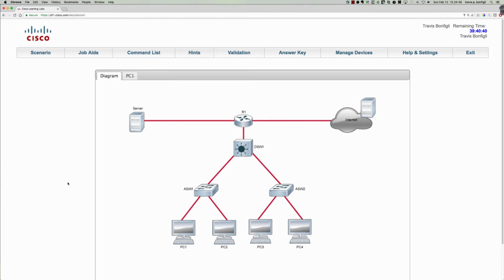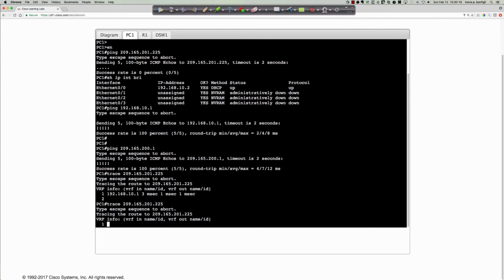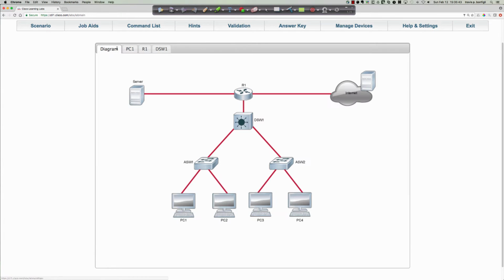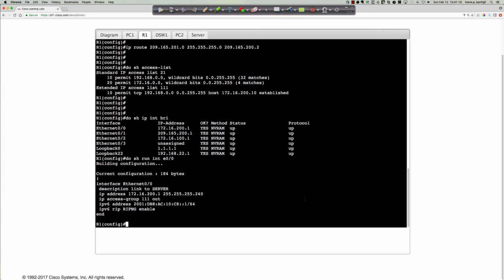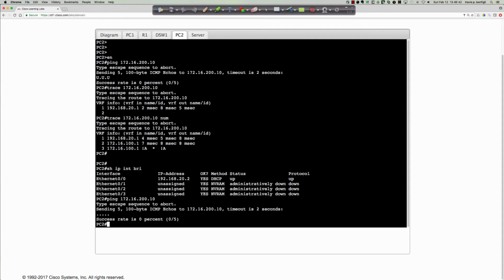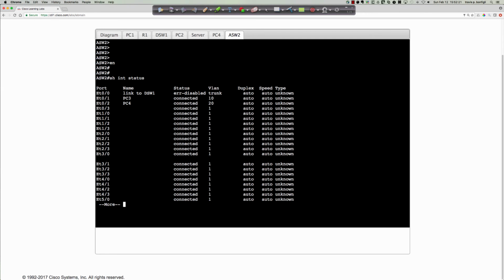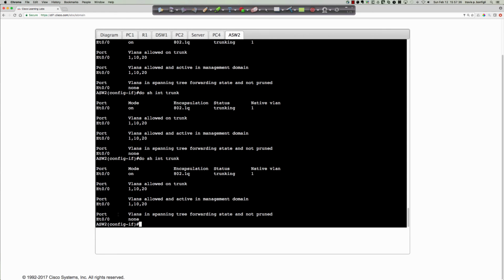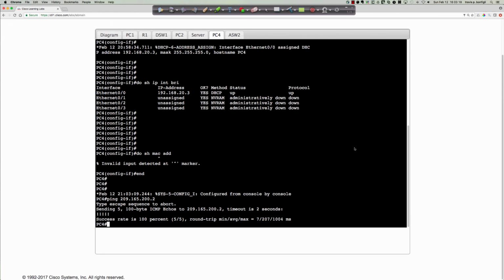Spring 2017 - CTS267-840 (CCNP TSHOOT) - SECHNIK Networking Challenge #02 - Week #03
In this video tutorial we take another look at the SECHNIK Netowrking Ltd. company network and are faced with multiple trouble tickets that need to be resolved.  This is all done through the lens of Challenge #2 of the CCNP TSHOOT Cisco Learning Labs curriculum.